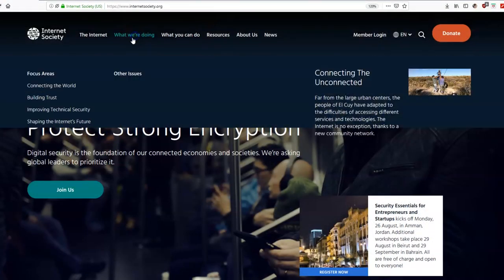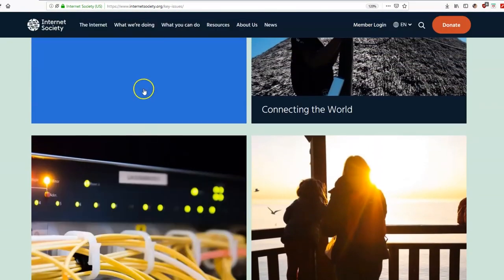Online Programs to join Ep3. - Becoming a part of Internet Society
The internet as a useful tool also has a wide spectrum of issues, including policy, governance, technology, and development.

To help battle the listed issues and many others is an Organization called internet society.

Over the years, they've established and promoted principles that have persuaded governments to make decisions that are right for their citizens and their nation’s future.

The good aspect of it is, you can be a part and help make this possible.

For today's episode, we're talking about the Internet society.

Lily Edinam Botsyoe has been a part of the Internet society for some time now and is excited to share with us how it has been so far.